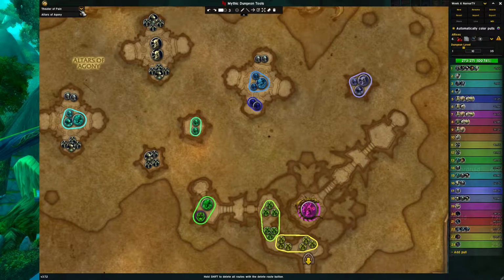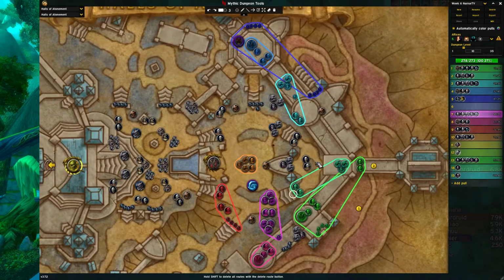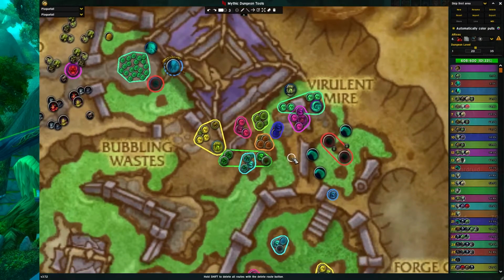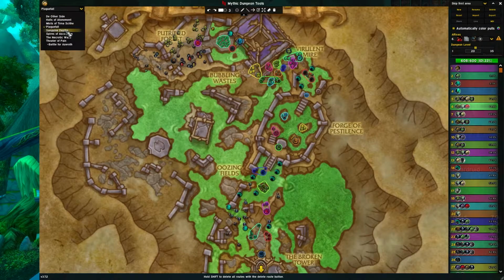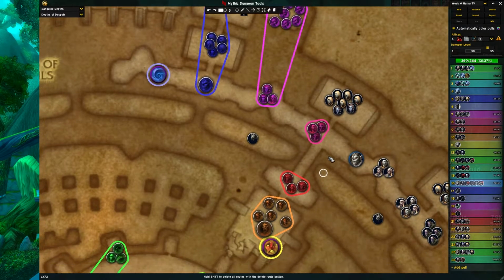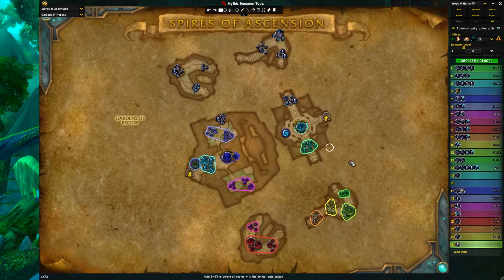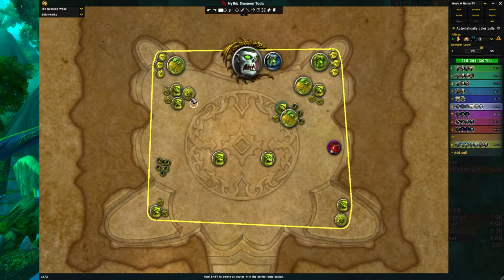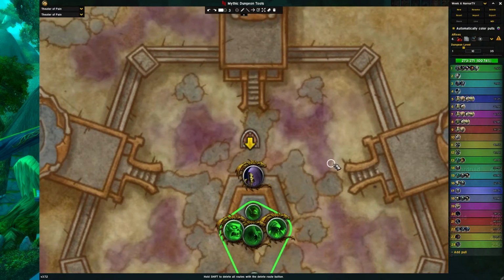#4 "Bring some knocks" Sanguine, Storming, Tyrannical, Tormented (Solo Ep)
heya folks! thanks for tuning into to my weekly nerd sesh!
This week I talk to myself about Sanguine and Storming.

Here are the routes I talk about in the vid.